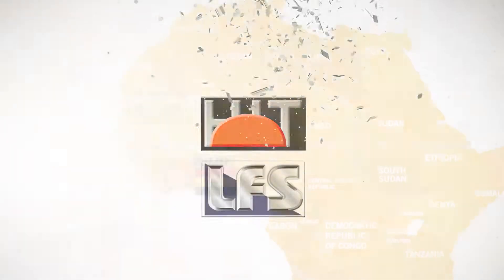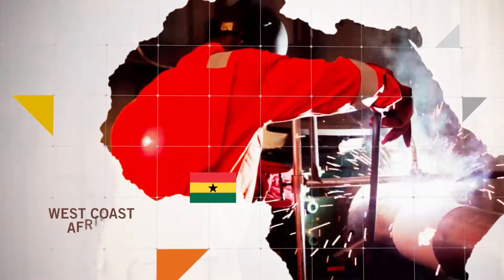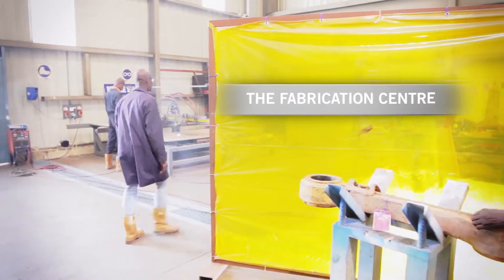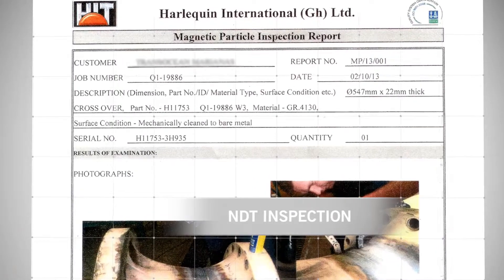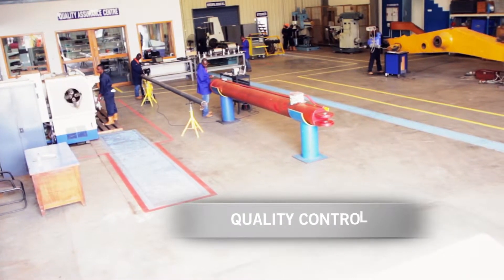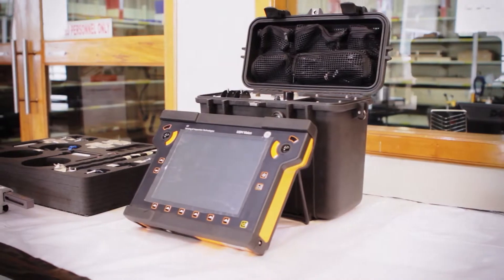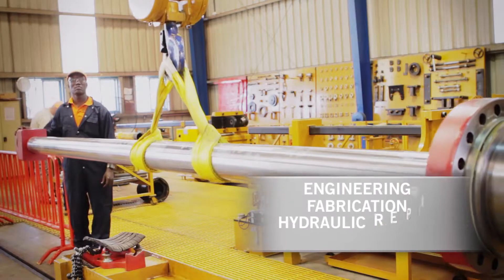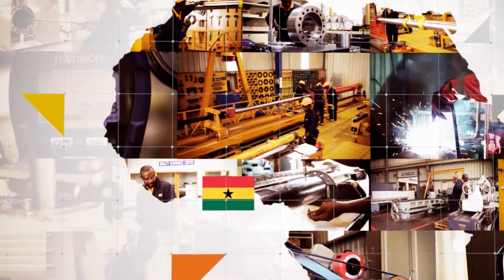Harlequin Corporate Video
This corporate video is a short introduction to Harlequin International, showing our customers the core  of our business in less than 2 minutes.